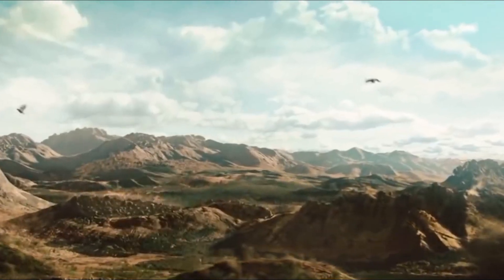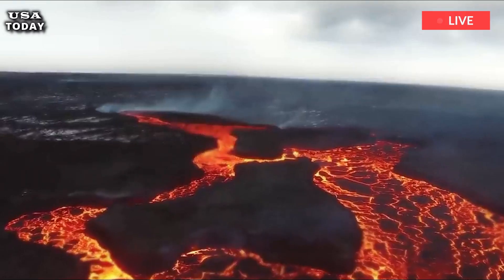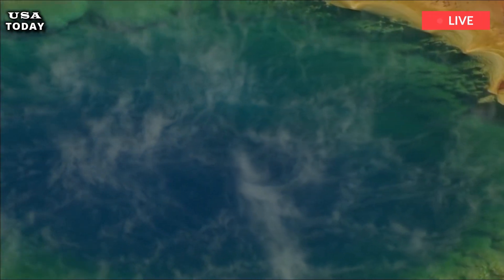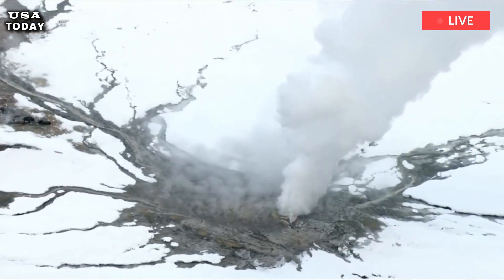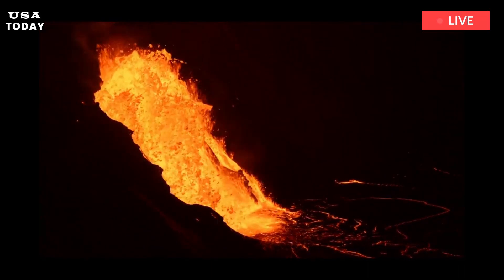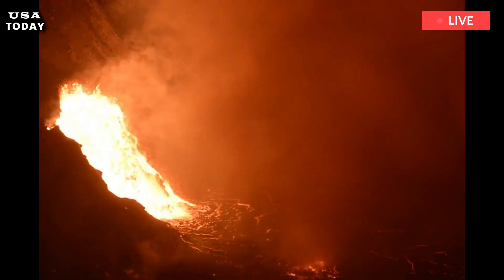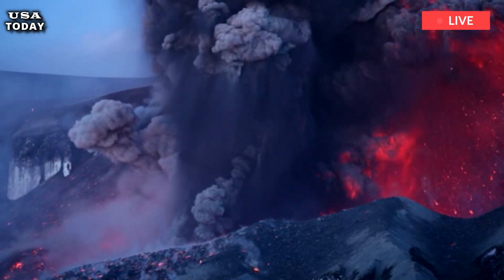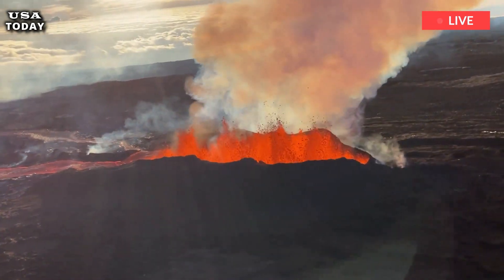US Panic: 1 hour after Yellowstone volcano erupts,as toxic gas escapes, rumbles across land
Hydrothermal explosions are Yellowstone's most likely volcanic hazard. If there is no warning, thermal features can erupt as geysers that throw rocks and dig shallow craters. Smaller eruptions occur more frequently and can impact areas tens of feet in diameter, while smaller and larger eruptions can hurl hot water and rock up to several thousand feet.

On average, one hydrothermal explosion occurs every two years in Yellowstone. Because these events are usually minor and can occur at any time, including when few visitors are present, the likelihood of injury to individuals can be reduced. A famous example is the Porkchop geyser explosion in 1989 in the Norris Geyser Basin.